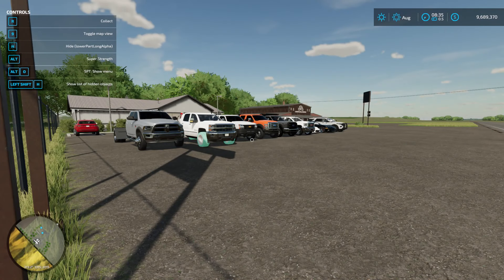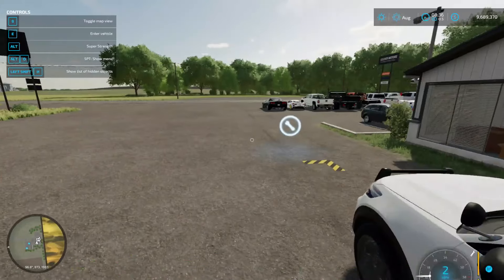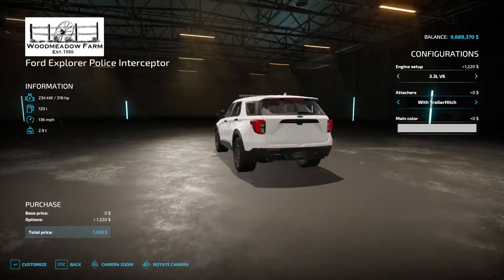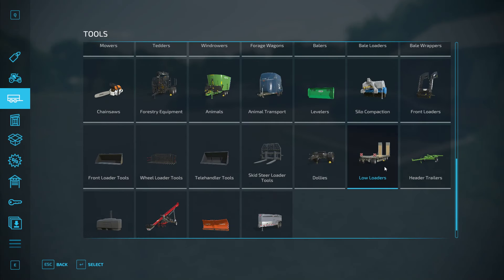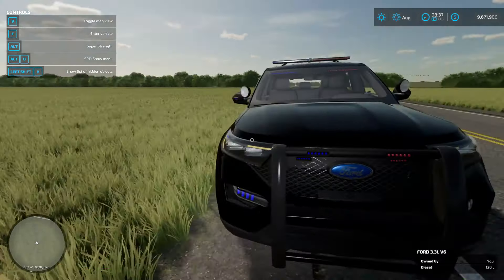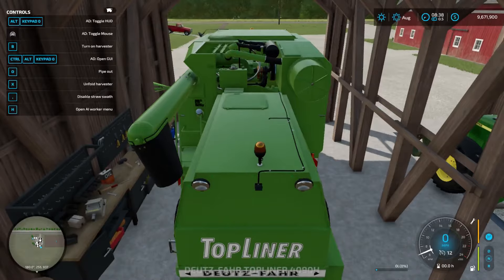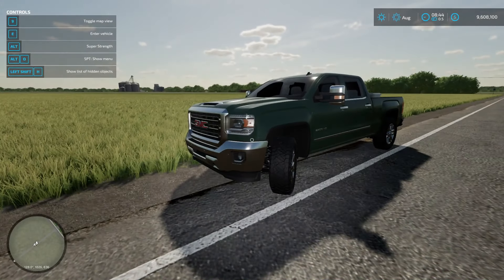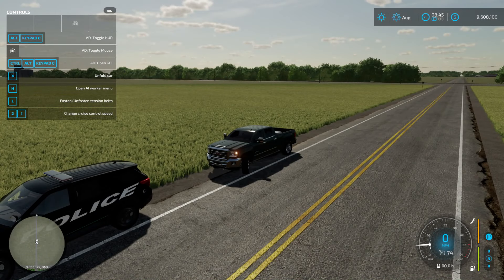FS22 Mod Spotlight - I Believe I Can Fly!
Check Out PJs Here:  @catzpajamazz4526
Check Out JT Here:  @joshbethards176

Computer Specs:
► CPU: Intel i9-12900k
► Motherboard: MSI Z-690 A Pro
► Memory: 2x 32GB Vengence DDR5
► Video Card: MSI RTX 4070ti